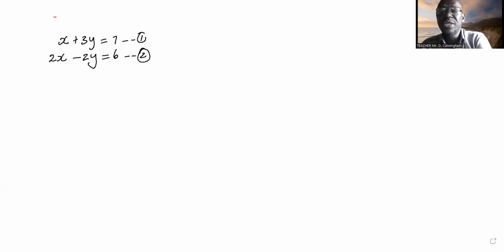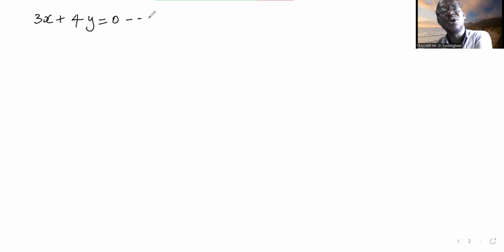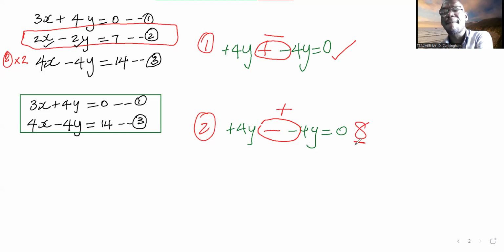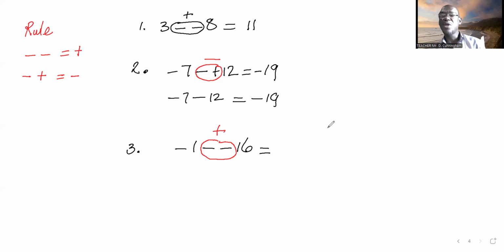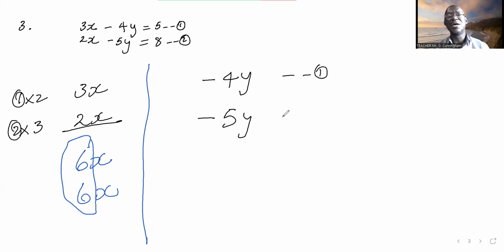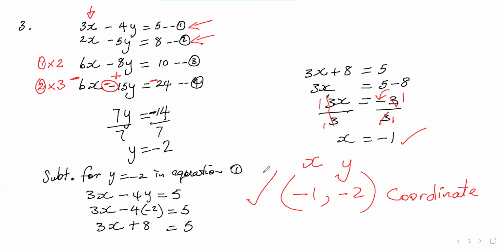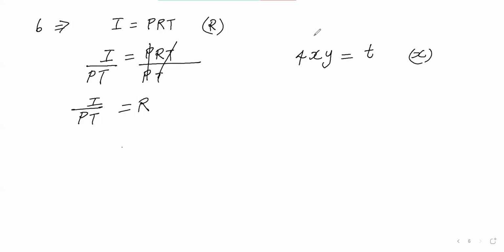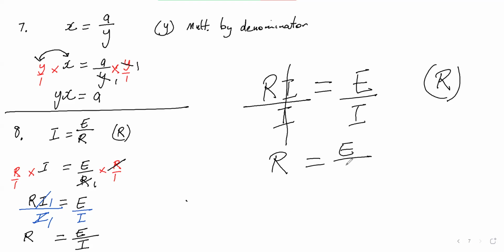Simultaneous Eq and Formulae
Mathematics Lesson on Monday 15th September 2025